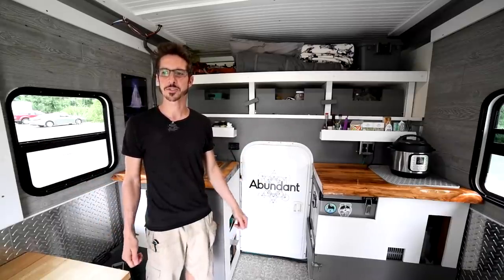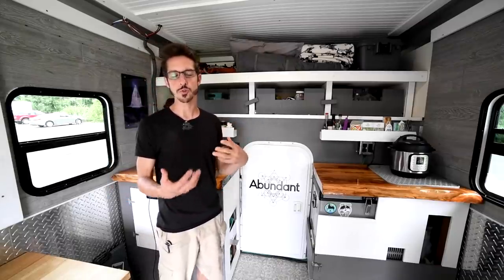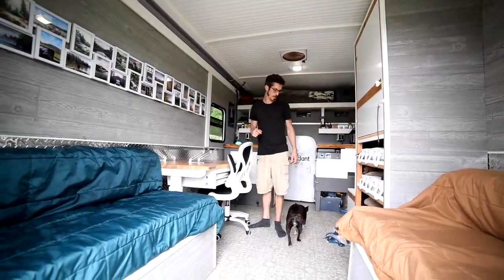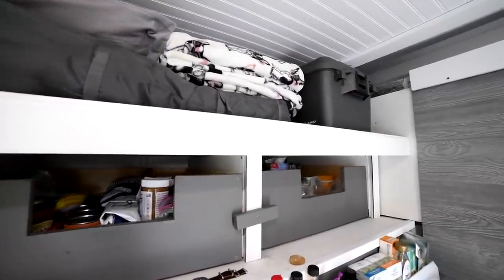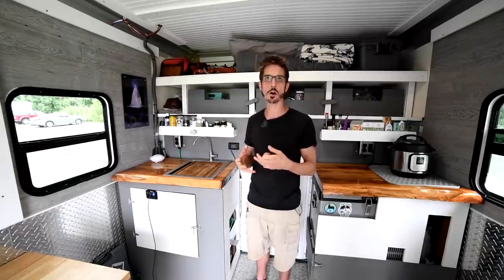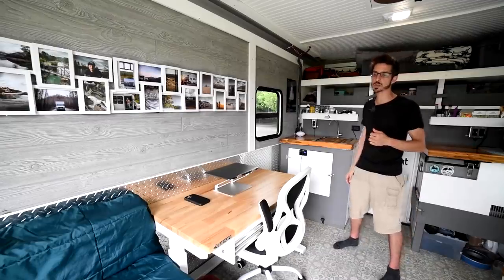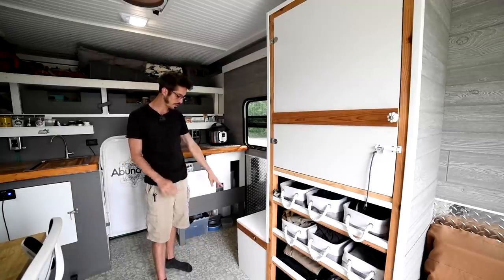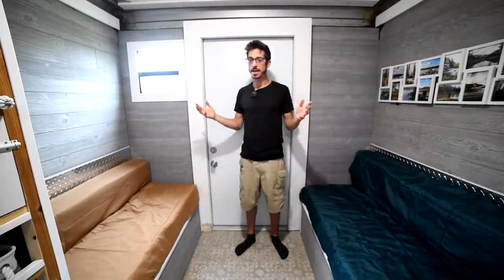DIY U-Haul Turned Tiny Home — Closet, Office & Cozy Living Space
VIDEO DESCRIPTION:

After two previous builds and almost four years on the road, Brad took a 2005 Uhaul box truck and converted it into his next tiny home on wheels. The layout has an open-air theme with abundant space and simple wall decor. There's a functional kitchen with divided countertops, one side hosting the sink and the other covering a toploading chest fridge.

The unique addition to this DIY tiny home is the small door that connects the driver's cab and the living portion. Two bench seats make up the design of the front area and are easily converted into a full bed. He has a versatile desk area used as a workspace, eating place, and extra storage for miscellaneous items. Brad learned from his first two rigs and feels the third one is the best!

edited by: @samandkellysvan